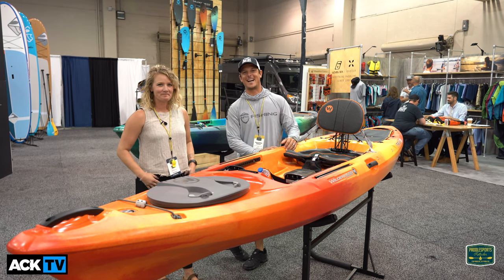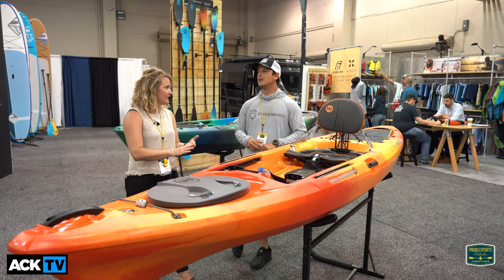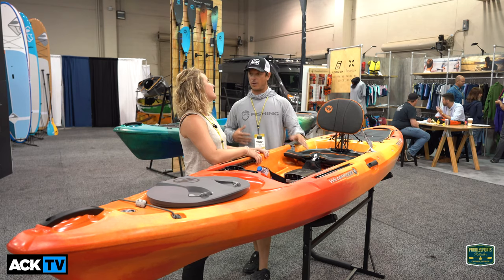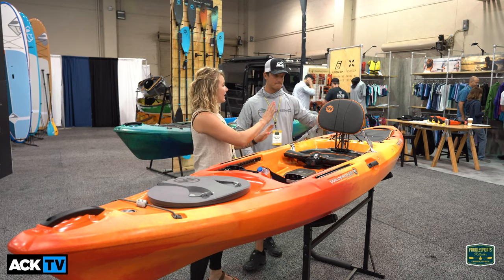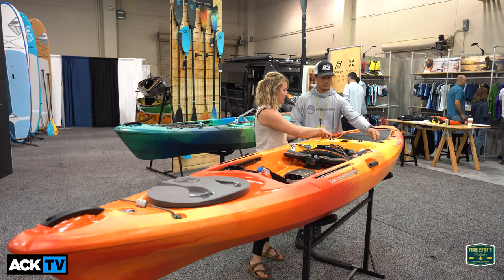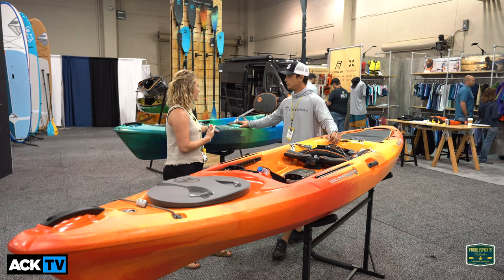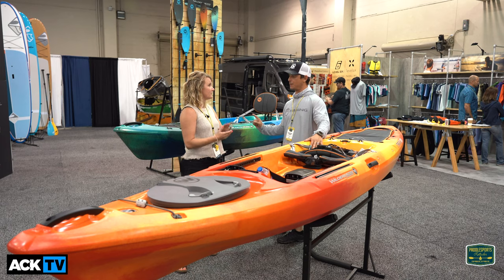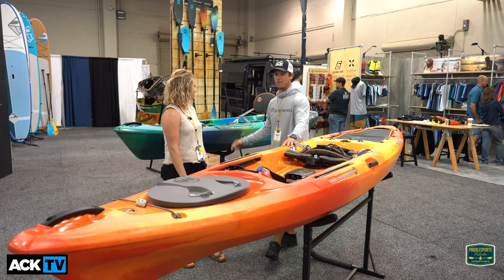2020 Wilderness Systems Tarpon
Tarpon is synonymous of premium paddling performance in the sit on top world. This well known kayak has been skimming the surface of the water for more than a decade and for 2020 Wilderness Systems found the perfect balance between keeping all the performance of the classic Tarpon with new looks and features that improve comfort and overall experience on the water. The Tarpon 2020 has now more ergonomic and comfortable handles, a magnetic water bottle holder that is always secured and within reach, a more open cockpit for improve mobility with an integrated waterproof case, improved seating and a mesh cover in the tank well. Basically, is the Tarpon of the future.